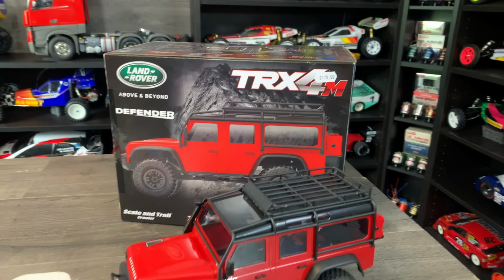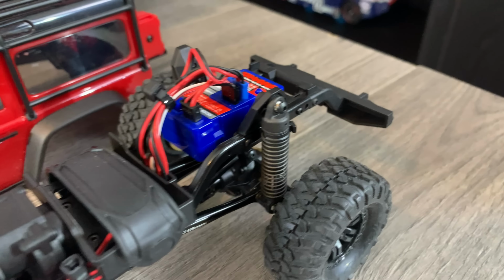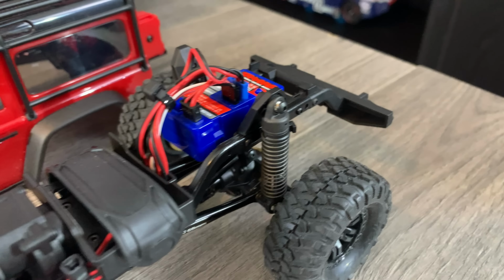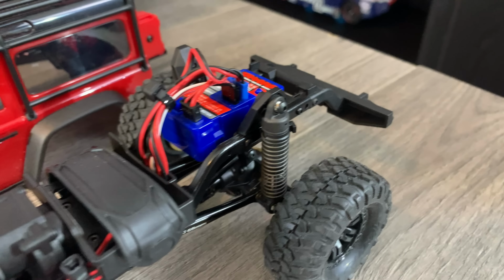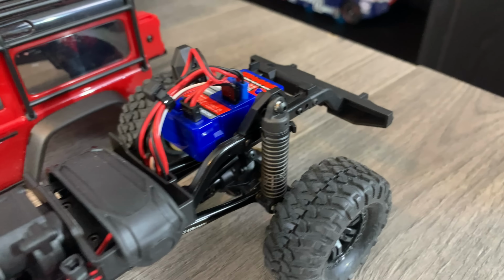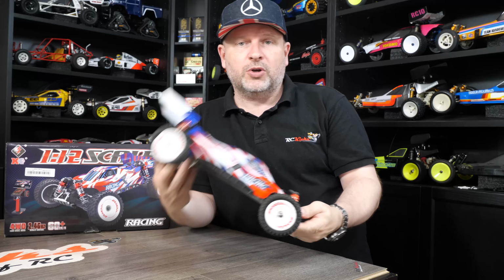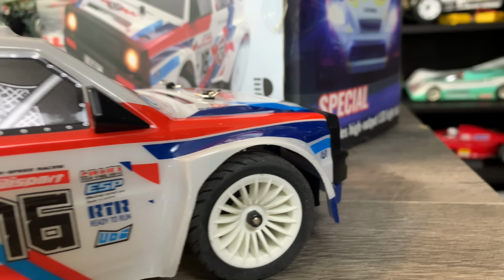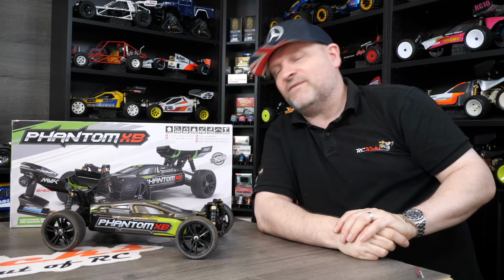Putting RC Collection Up For Sale.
Needs must, so it's time to say goodbye to a bunch of RC cars from the RCkicks collection.

More RC content from RCKicks.

Or
Amazon product list support
Or